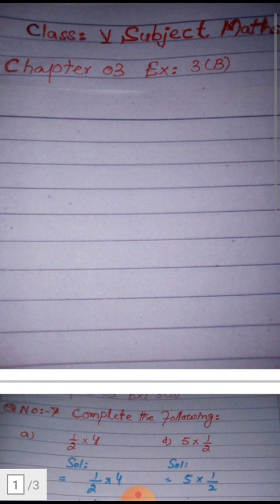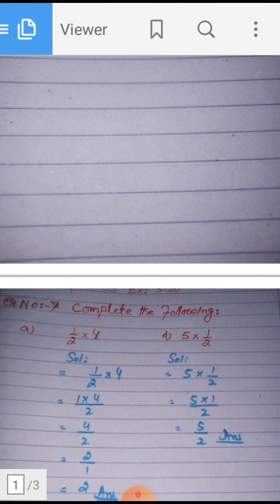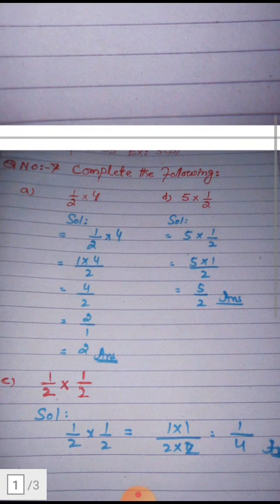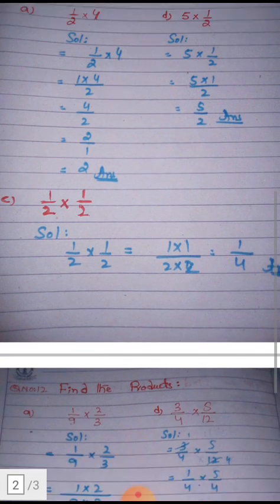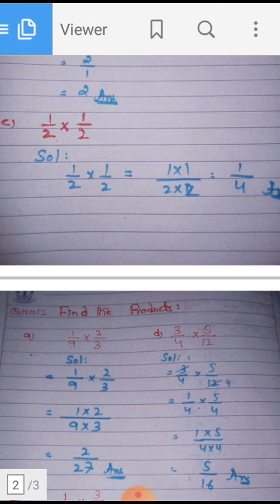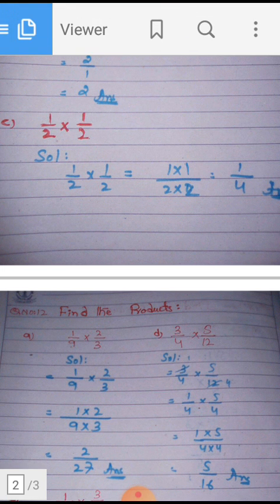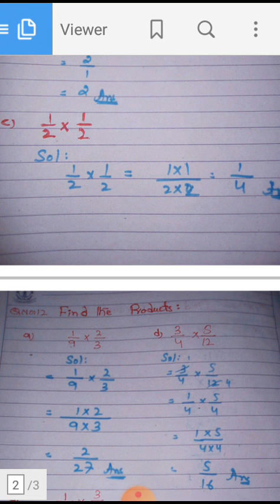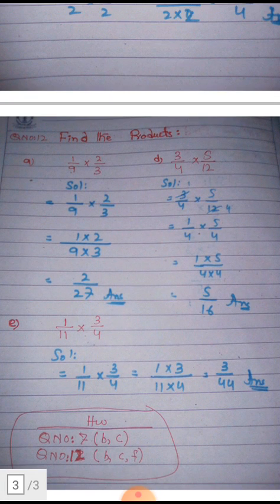Class V Mathematics Chapter 03 Ex 3 B